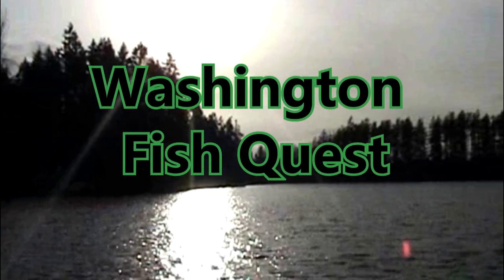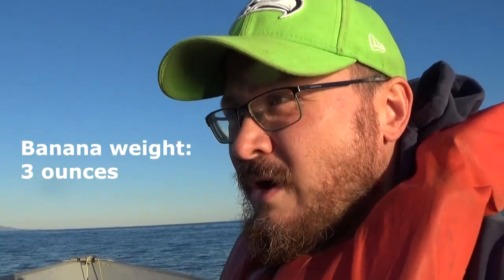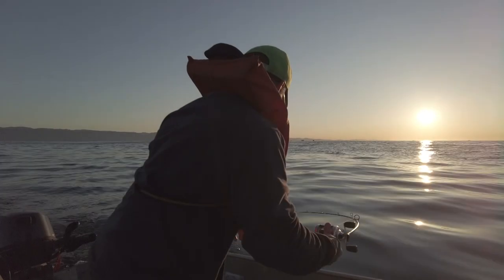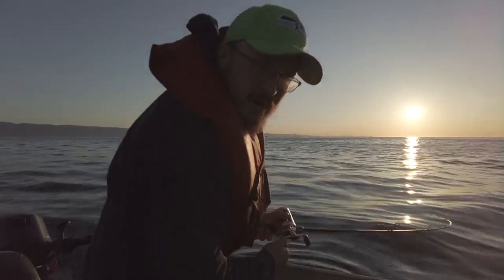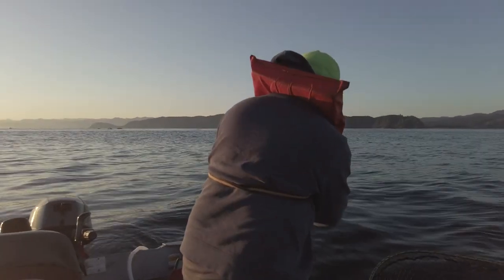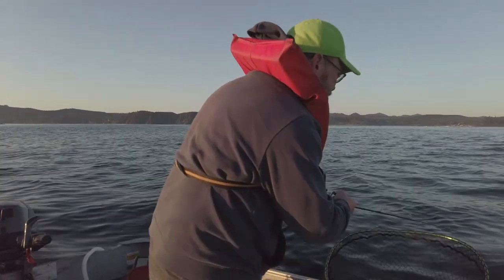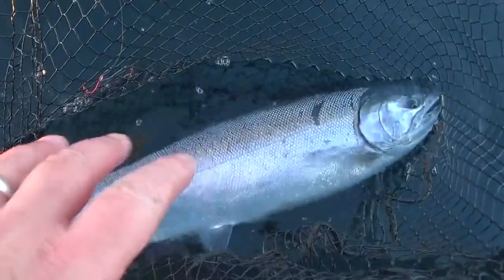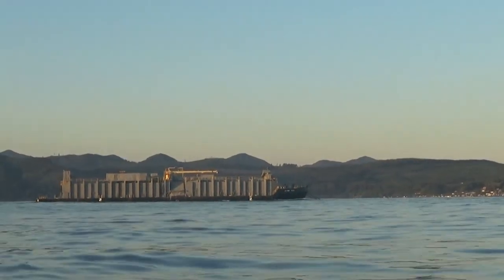Banana weight herring for Sekiu Coho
Perhaps my favorite fishery. Well, favorite salmon fishery! Just a banana weight and a herring... then BLAMO!